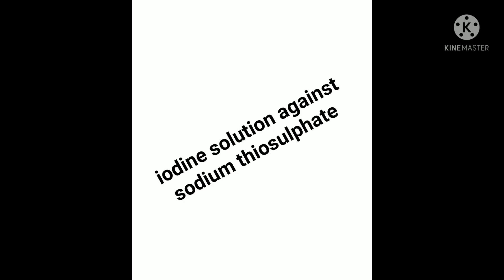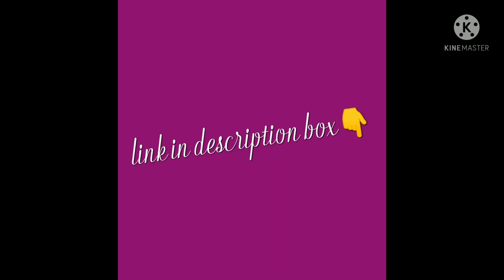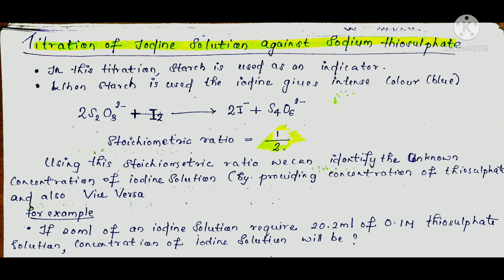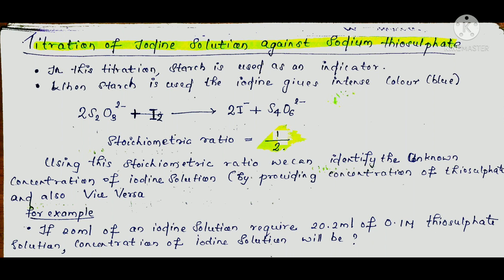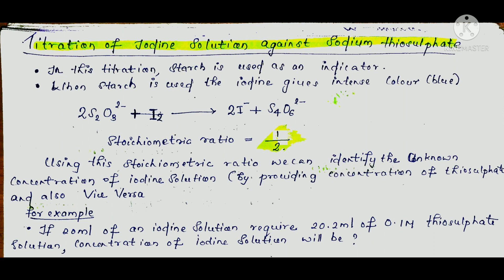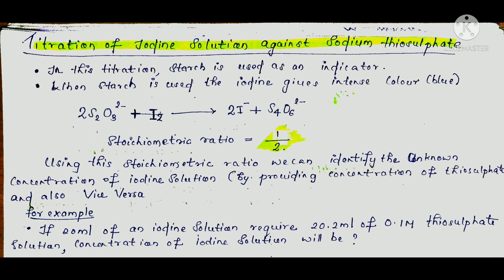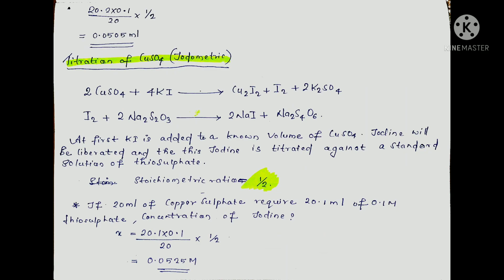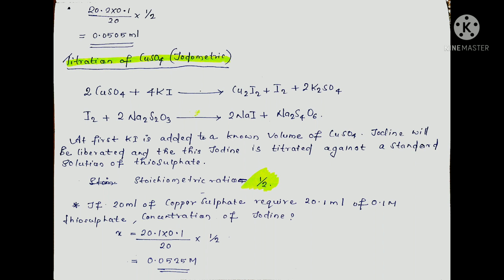CHEMISTRY|IODOMETRY & IODIMETRY|Analytical principles|മലയാളം|sem=1|first year|KU